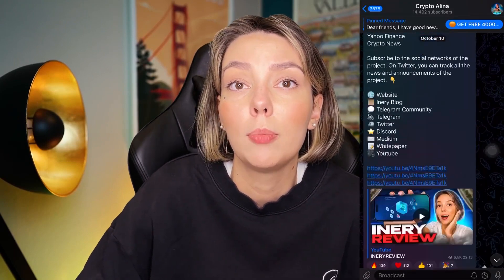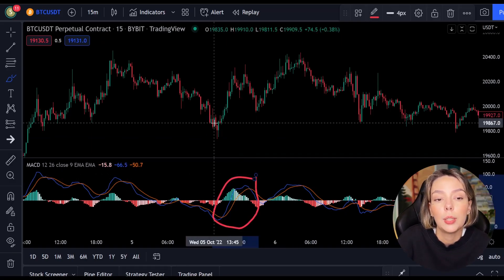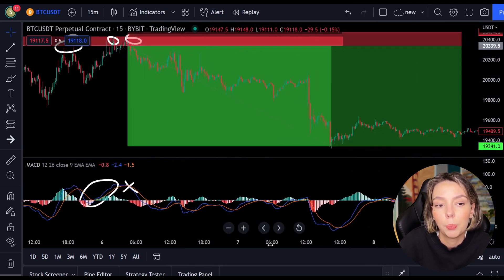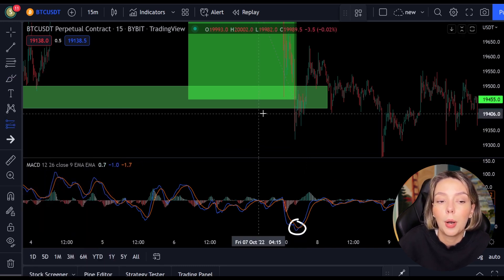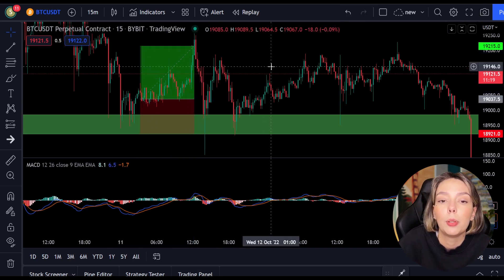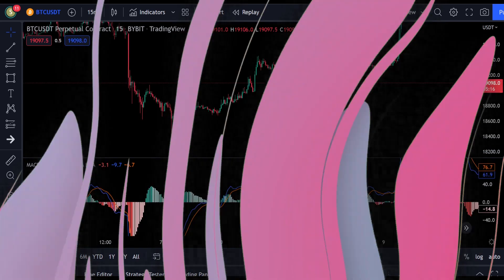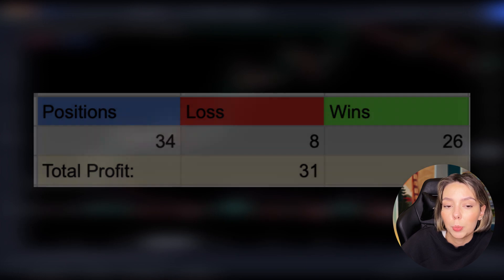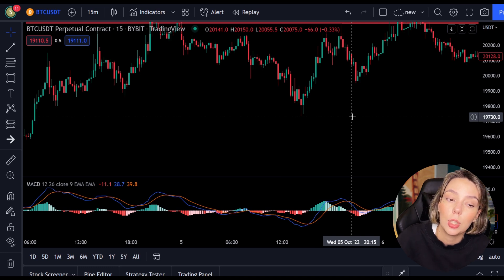+3000% on Binance Future Trading Strategy 2023 💎 trading anleitung